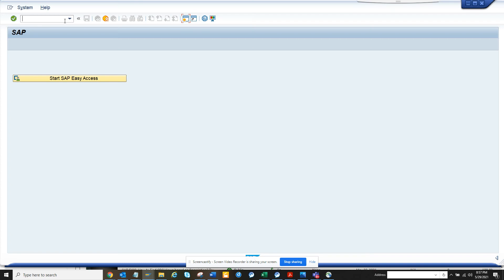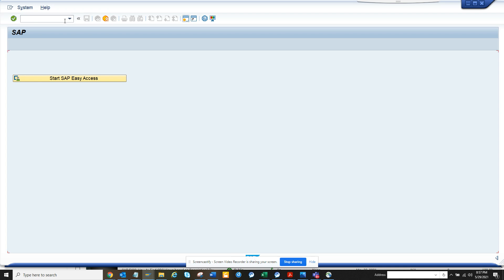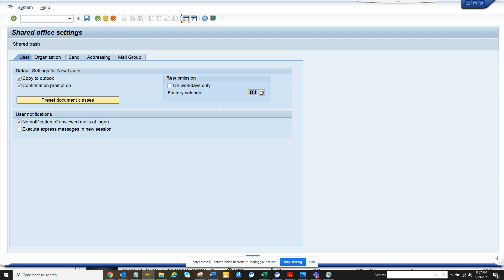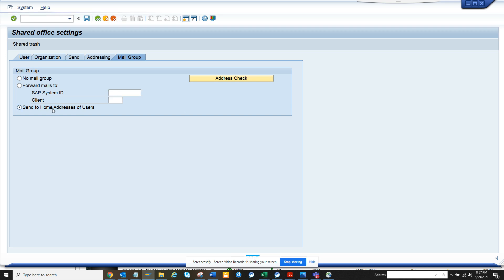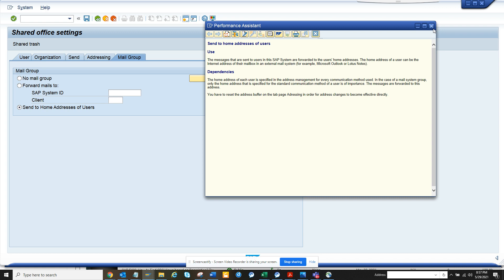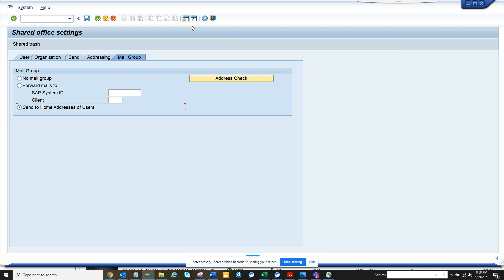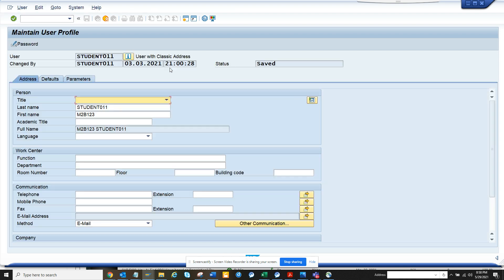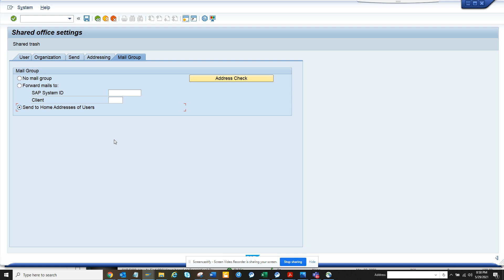SAP ABAP- How to make sure you get SAP Inbox Notification in Outlook? SO16